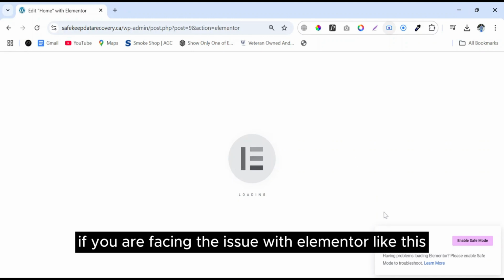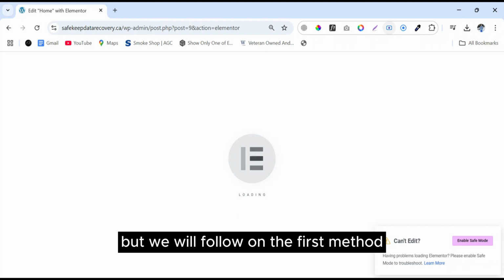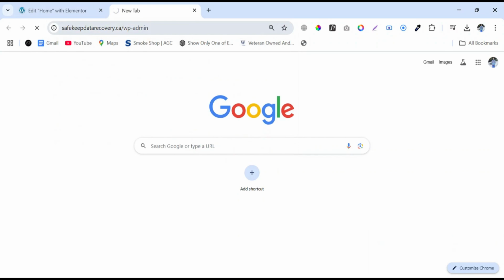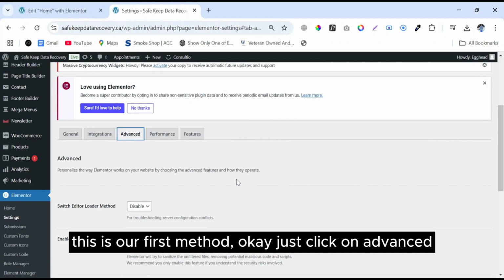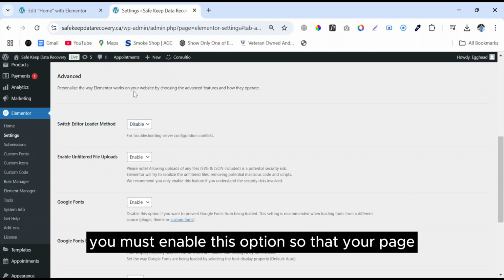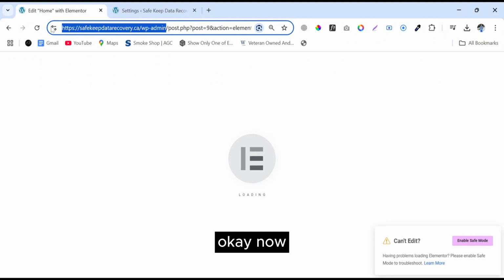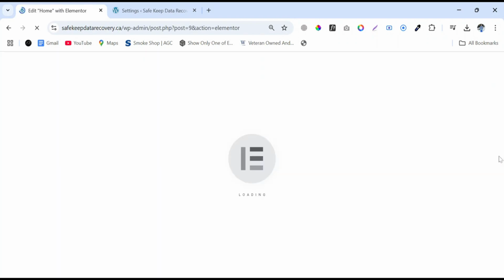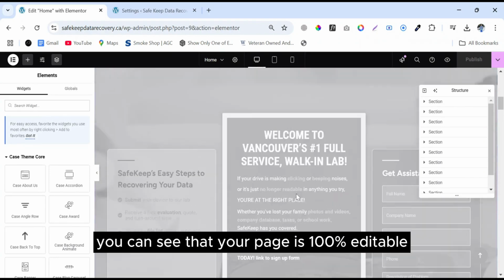How to Easily Fix Elementor Editor Not Loading by Easy Steps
In this video I show you how to fix Elementor Editor Not Loading. If the Elementor website editor isn't working for you then this is the tutorial for you.

Step: Switch the "Elementor Editor Loader Method" to Enable.